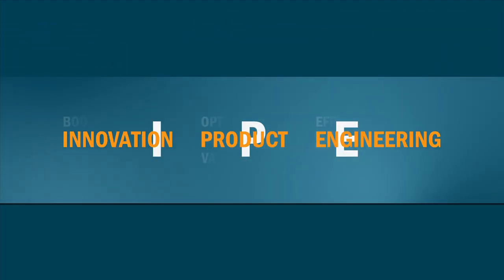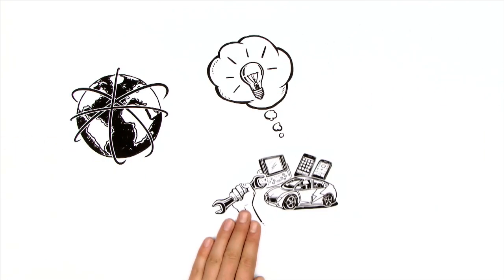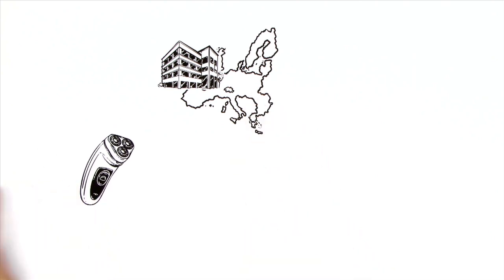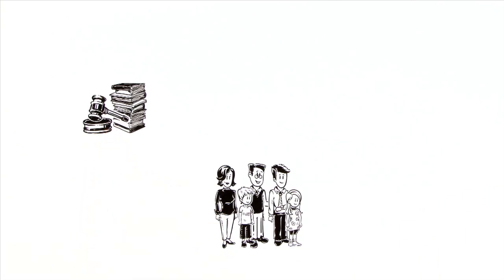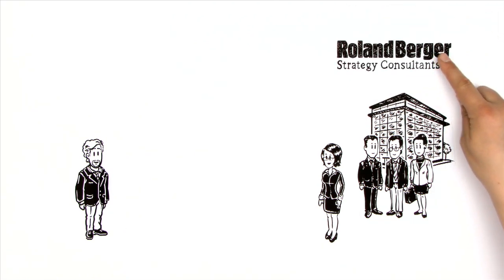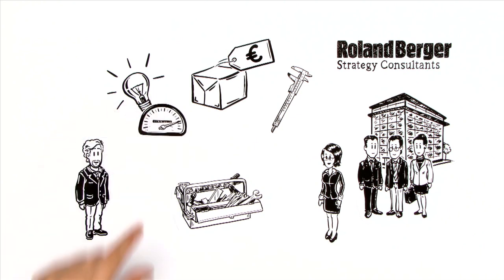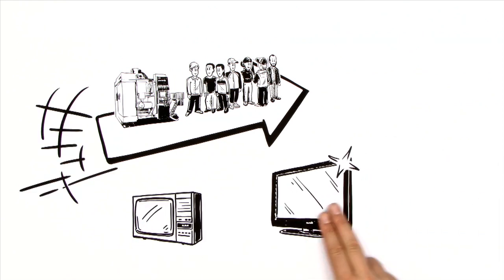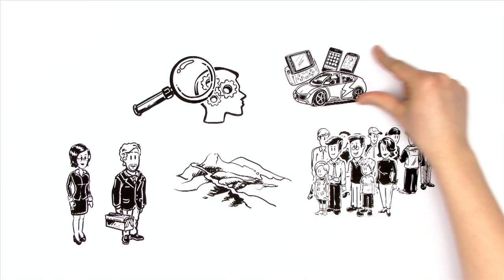Innovative Product Engineering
Globalization over the last decade has created many challenges for corporate products. There is the green challenge of tougher environment regulation and the lifecycle challenge of adapting products to fast-changing consumer behavior, to name but two. Boosting innovation, repositioning products to create value and significantly improving engineering efficiency have become essential for our clients. We at Roland Berger took those trends into account when we developed the concept of Innovation Product Engineering (IPE) Watch this short video to find out how IPE works.